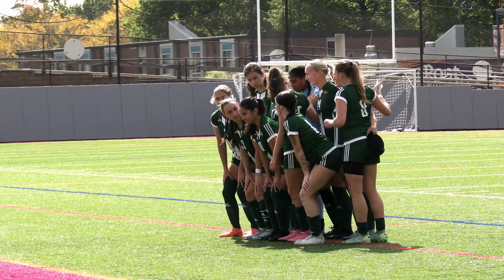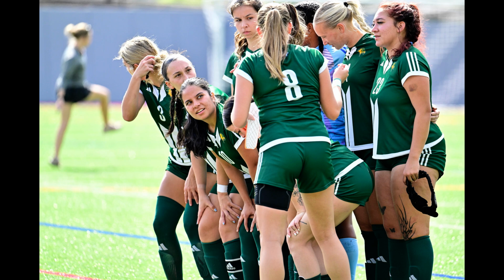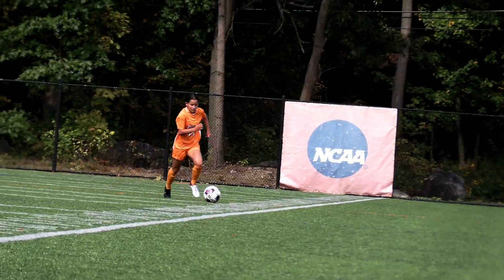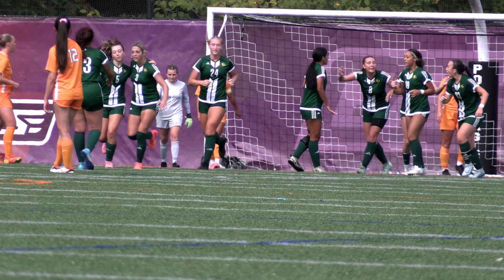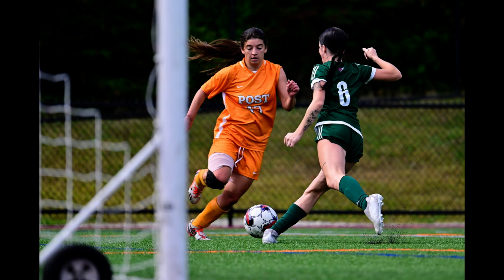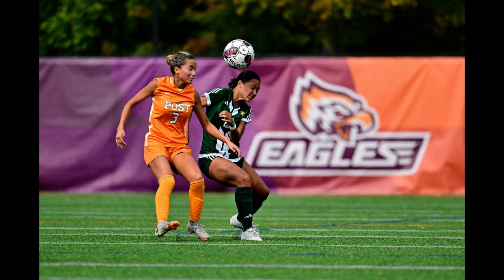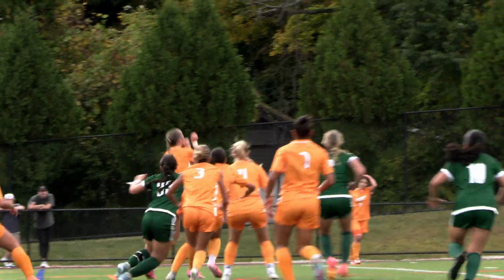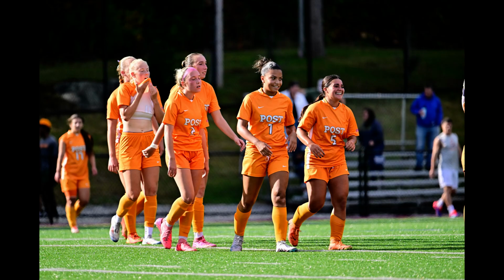Canon VIxia HF G70 Nikon Z9 Mirrorless NIKKOR Z 400mm f:4 5 VR S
How to capture video and still at the same time with one person. Using a Nikon Z9 Mirrorless camera and Canon Vixia HF G70 at the same time while photographing sports.

Felician University vs Post University Women’s Soccer on Tuesday, October 1, 2024 at LaMoy Field in Waterbury, Connecticut. Post won 3-2. Photo by Mike Orazzi